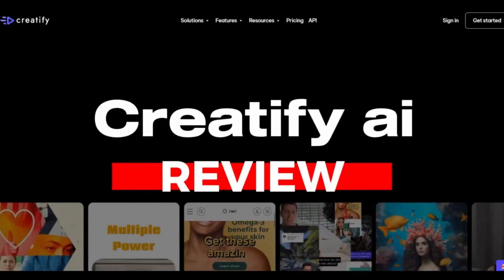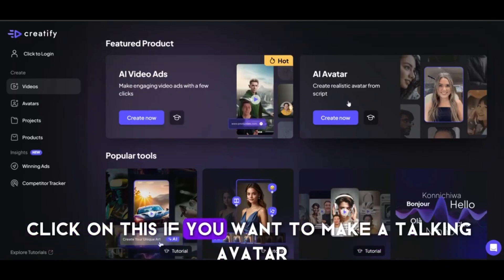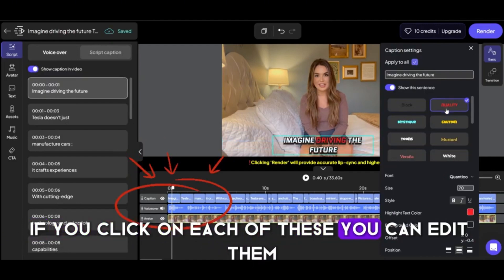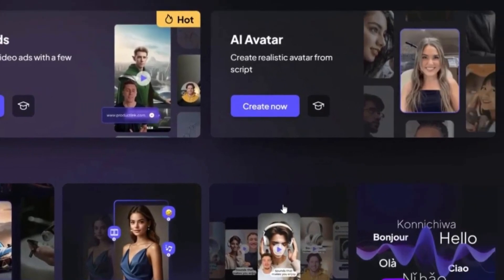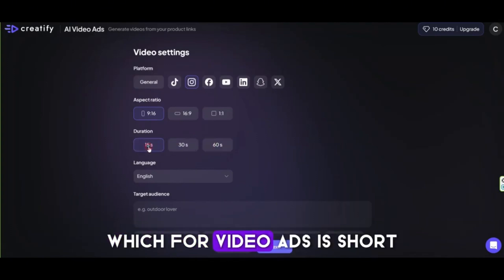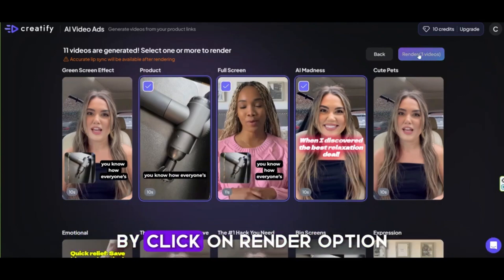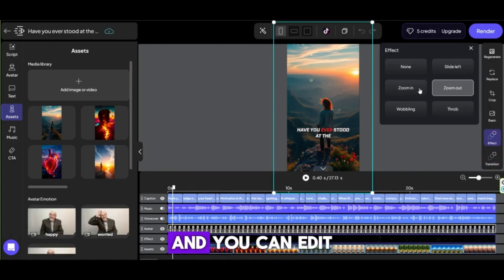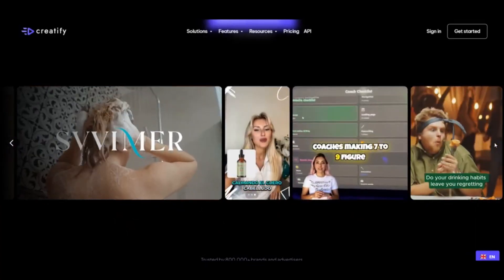Creatify ai Review - How To Use Creatify 2025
In this video i will show Creatify ai Review Honest Review 2025 . is it worth it ? Watch this Before getting Creatify AI. this is full review.